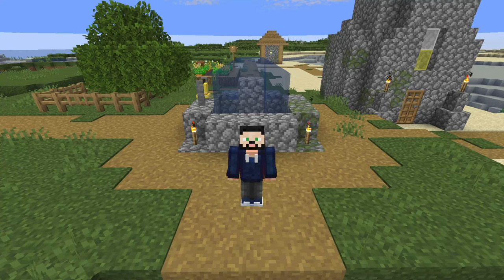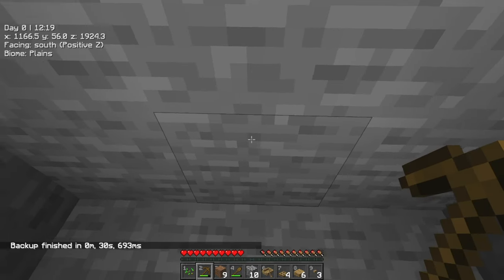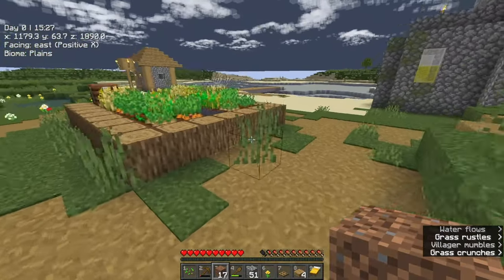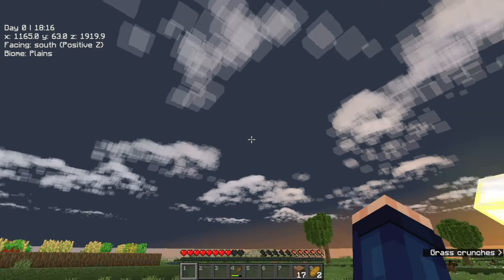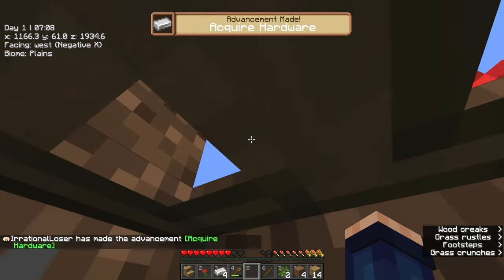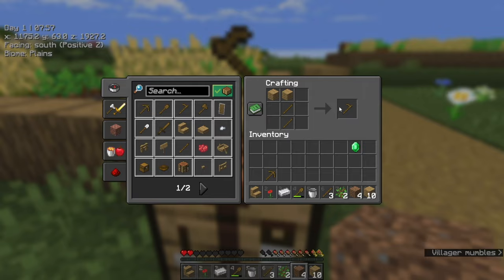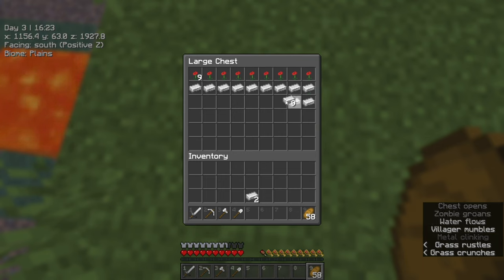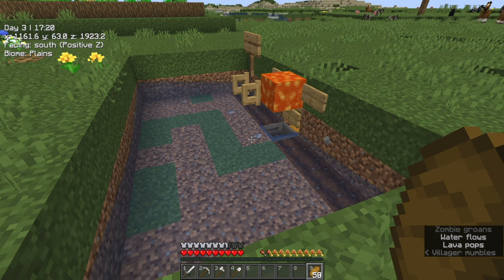I Built the most BROKEN Starter Farm in Minecraft 1.20 Survival